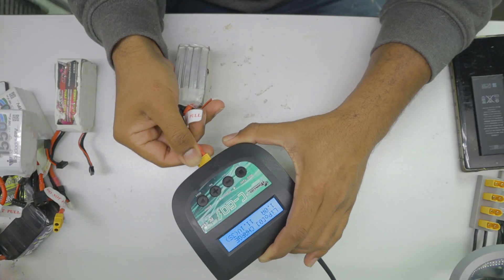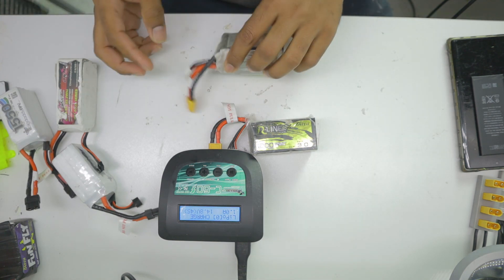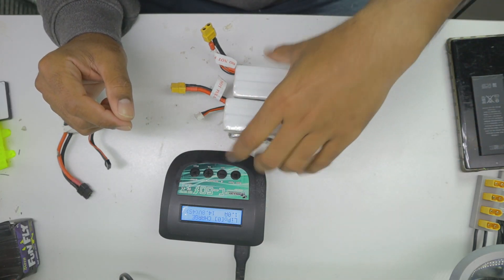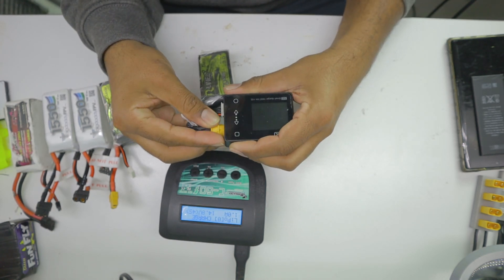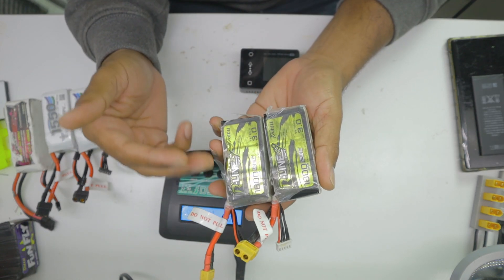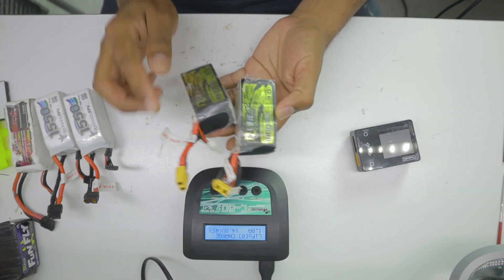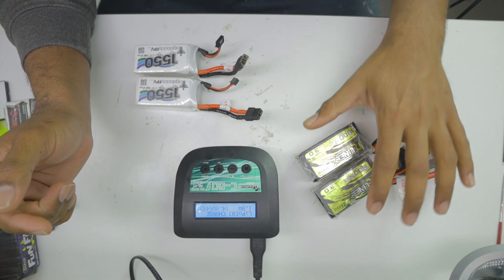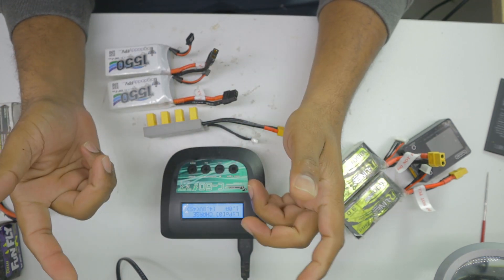HOW TO PARALLEL CHARGE LIPO BATTERY || EXPLAINED FOR BEGINNERS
HOW TO PARALLEL CHARGE LIPO BATTERY || EXPLAINED FOR BEGINNERS || DIY  A PARALLEL CHARGING BOARD.Parallel charging is a huge time saver.